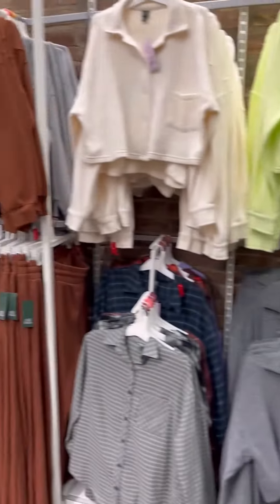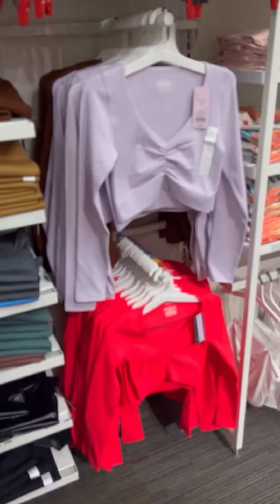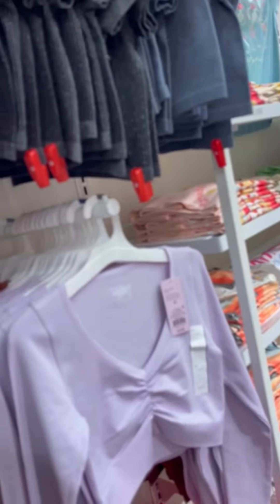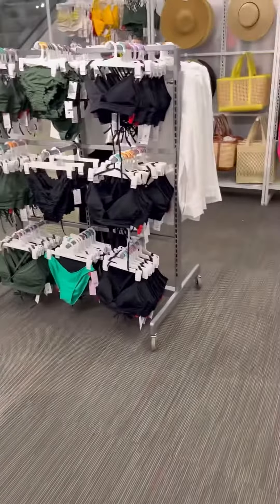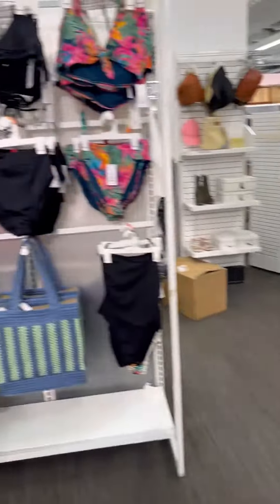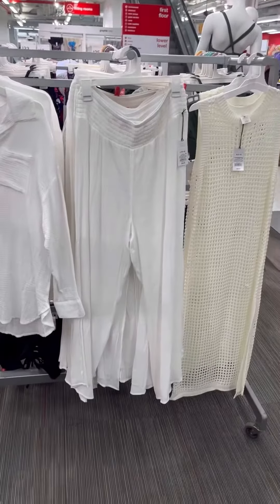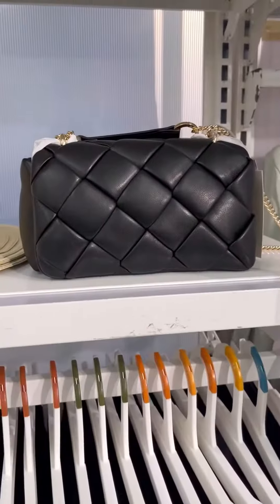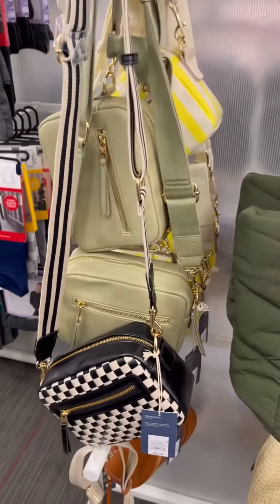More target🎯 finds…..